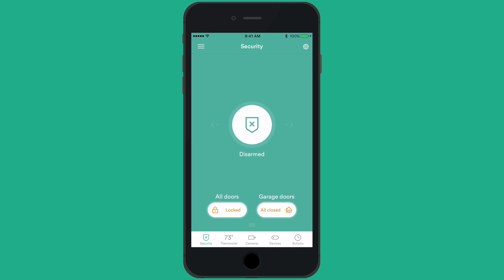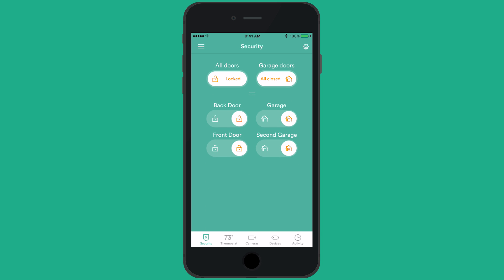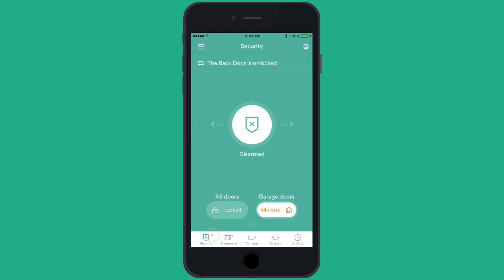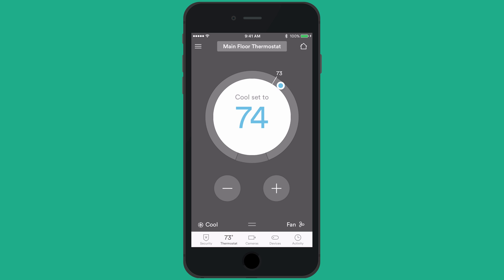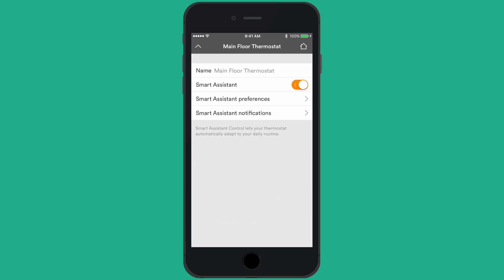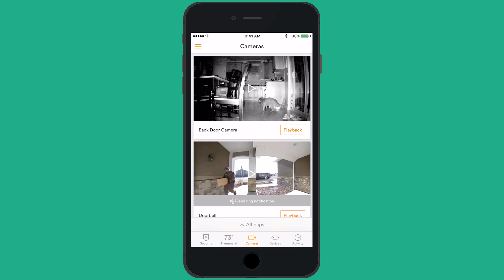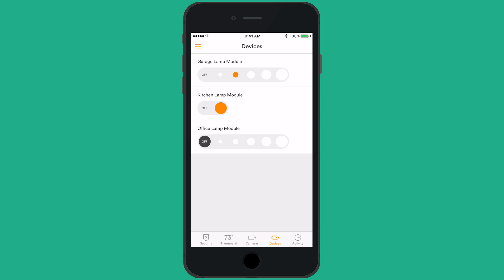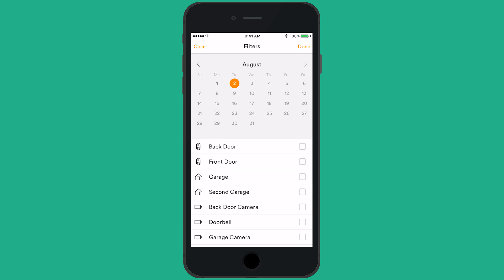Overview: Vivint Smart Home App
Vivint Smart Home App Overview

With the Vivint Smart Home app, you can access your home from anywhere.

The app makes is easy to arm and disarm your system, adjust thermostats and lighting, view live camera feeds, and much more.
From the home screen, you can arm the system by sliding the main shield left to Staying or right to Leaving. To disarm, simply slide the shield down.
If you have a smart door lock or garage door controller, you can control these devices from the home screen as well by toggling the icon to the desired state.
In the top left corner of the home screen, you can tap the menu icon to gain access to custom actions, notifications, settings, support, and an option to sign out of the app.
At the bottom of the home screen, you will see a number of icons depending on what devices you have installed.
The first icon will be the security shield that works as a home button for the main screen.
The second icon in the bottom navigation bar will be the current temperature of your home and can be used to access your smart thermostat.
From the thermostat screen, you can adjust the temperature, change the mode, turn the fan on or edit your thermostat schedules by swiping up from the bottom menu icon.
The third icon in the bottom navigation bar will be a camera. By tapping this icon you will be able to see the live feeds of the cameras installed in your home, plus get access to recorded video clips.
The fourth icon shown is a toggle. This screen will give you access to lights and small appliance modules installed in your home. From here you can turn devices on or off, or, for dimmer modules, you can set the dim level.
The final icon will be a clock. By tapping here, you can see all of the events that have happened in your home, such as clips that have been recorded and doors and windows that were opened or closed.
You can apply filters to your system history by tapping in the right hand corner to find specific events by date or device.
For more information about the Vivint Sky app, please visit support.vivint.com